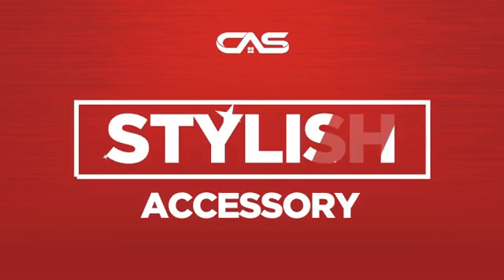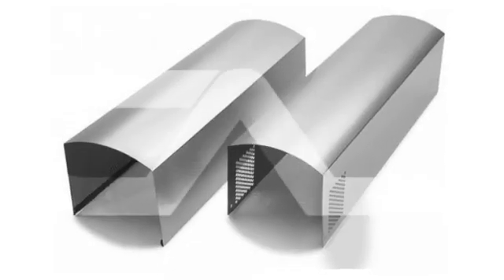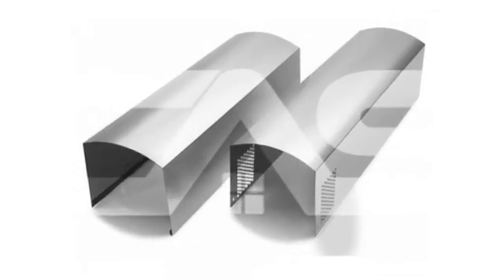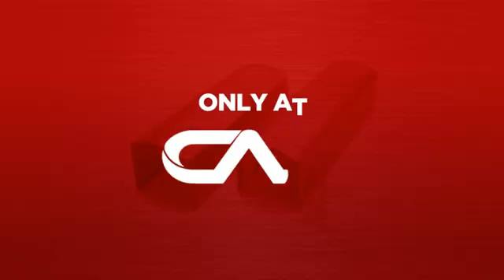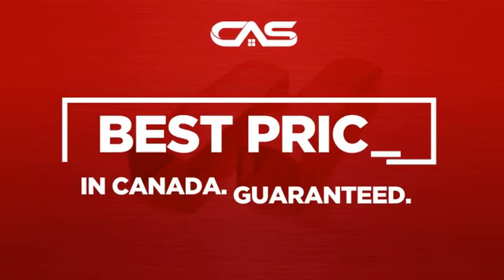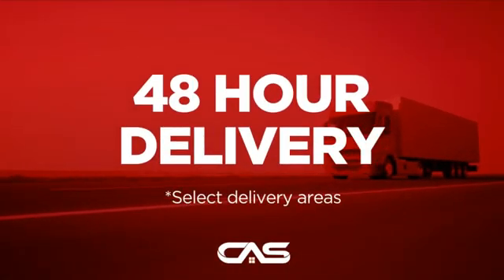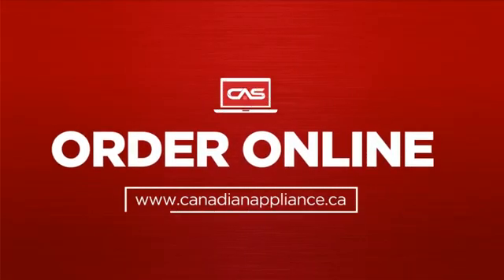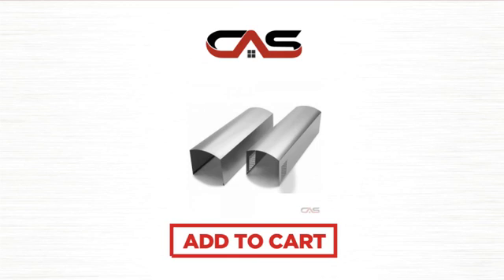Zephyr Z1C01SA Product Accessorie